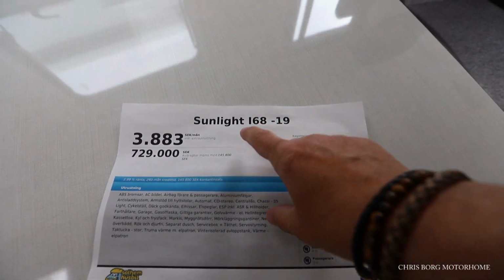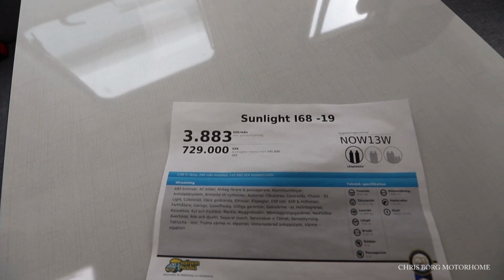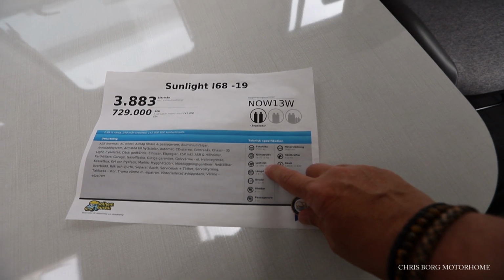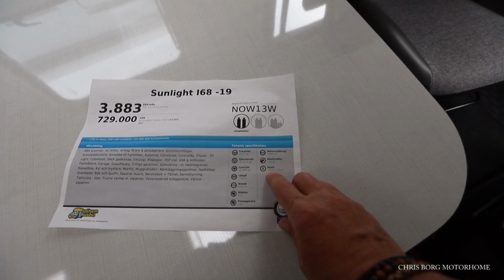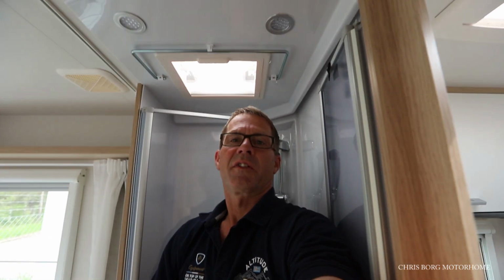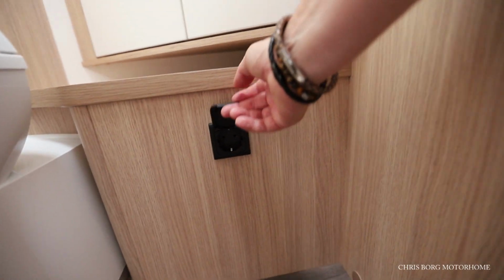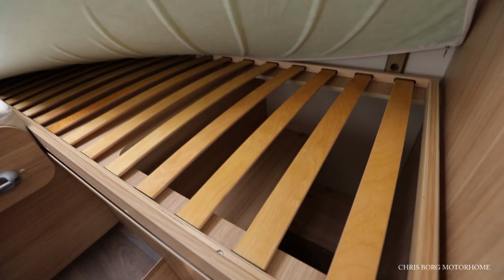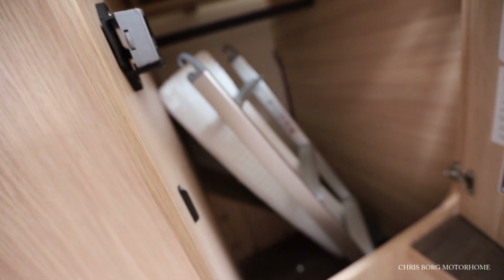Sunlight I 68 2019 Motorhome 7,41 m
First look at Sunlight I 68 2019 Motorhome at Solhem Husbil AB in Bålsta in Sweden. This used motorhome is 741 cm long, 232 cm wide and 293 cm high.
Price 729 000 SEK ( 69 000 euro)

and present and sailors-waltz and tender wind

MY CAMERA GEAR:
Main Lens 15-35
Lens 24-70
Lens 70-200
Lens 60-600

Sigma Pol-Filter

Battery Pouch
Memory Card
Camera Stabilizer

GoPro Tripod/Selfiestick
Go Pro Fusion
Memory Card

Gimbal iPhone
Wireless Microphone System
Led Light
Power Bank

Memory Card Case
Cable Pouch
Camera Backpack
Camera Bag

DESK GEAR:
Keyboard and mouse
Card Reader
Hard Drive
Computer: HP Omen Oblisk 875
Monitor: Philips BDM4037UW